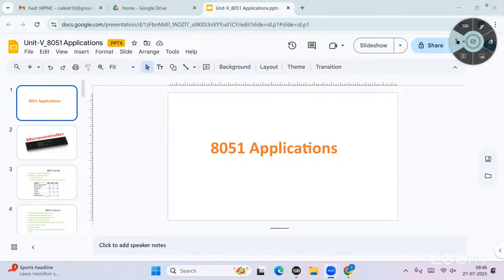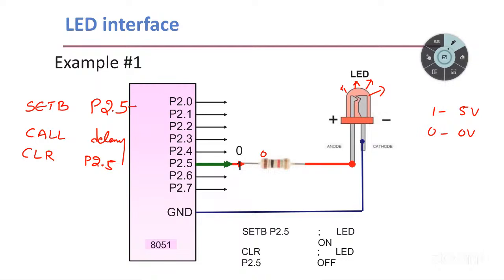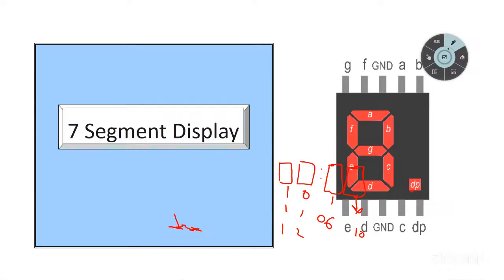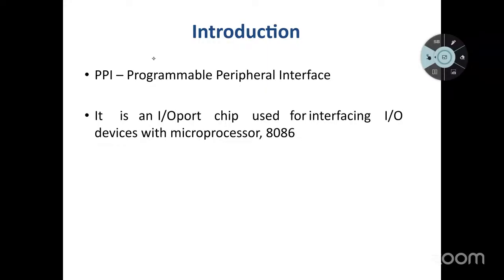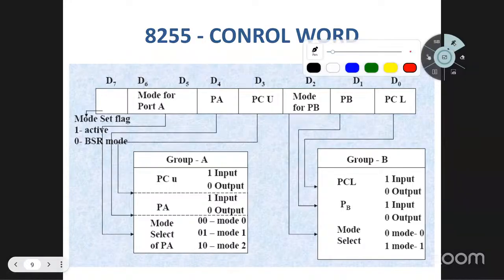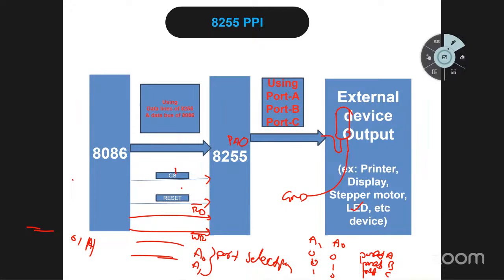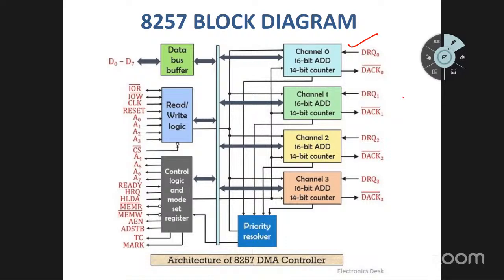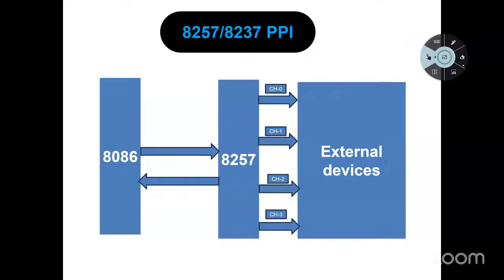MPMC Class || 27-07-2025|| 4th Year || KIET